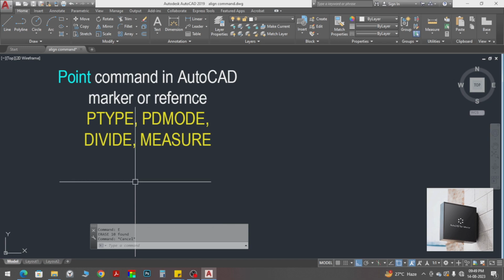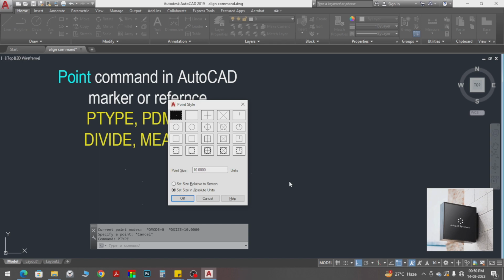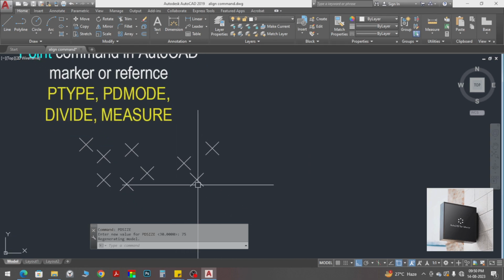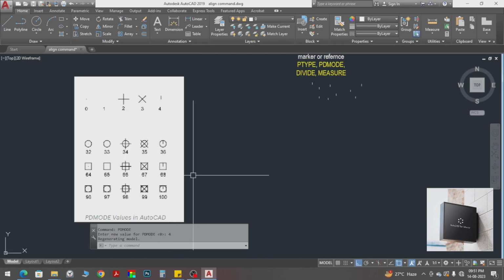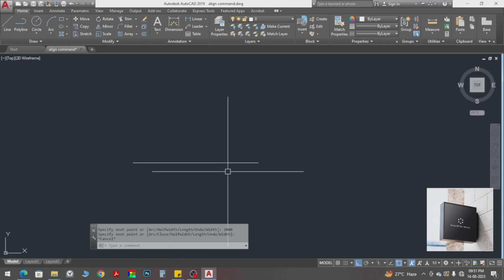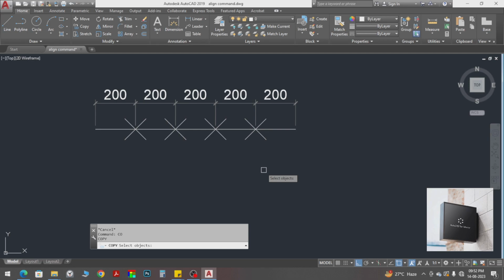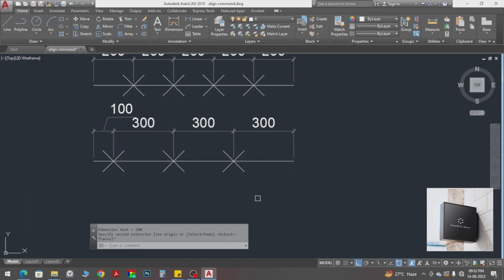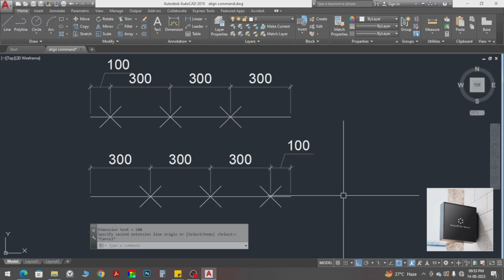AUTOCAD TUTORAIL - POINT, PDMODE, PDSIZE, PTYPE, DIVIDE, MEASUREMENT COMMANDS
🔹 Master AutoCAD from A to Z: Whether you're a beginner or a seasoned pro, our in-depth tutorials cater to all skill levels. From fundamental concepts to advanced techniques, we've got you covered!